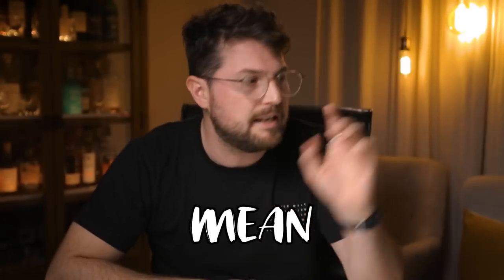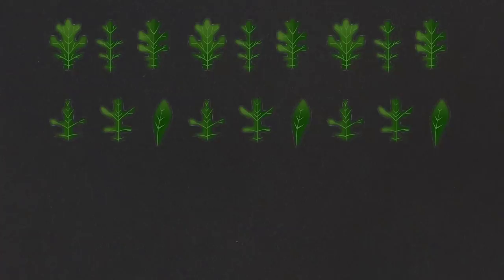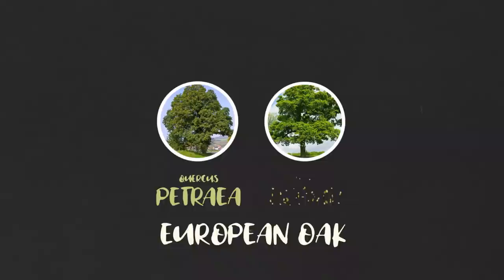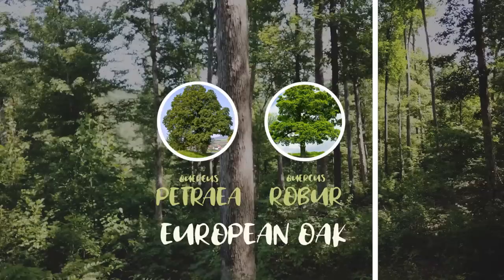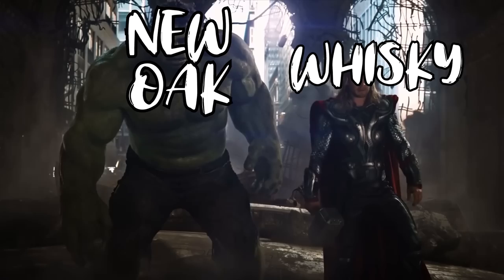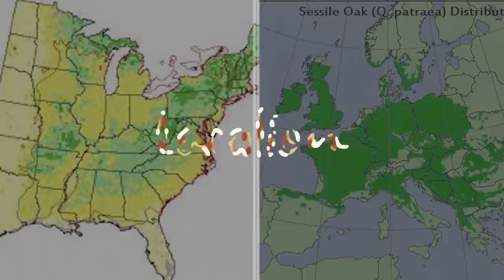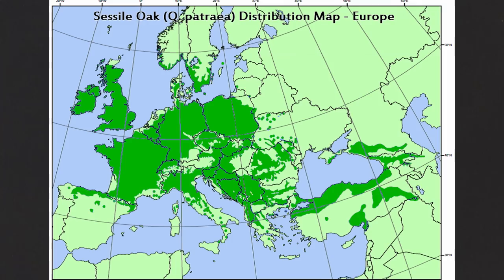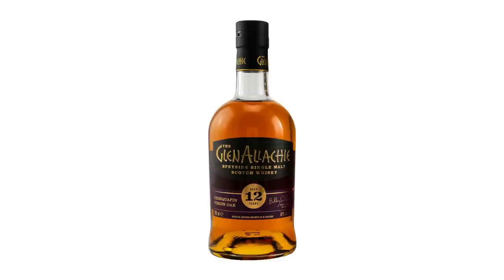Whisky Fans SHOULD know about Oak! | Ultimate Guide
In this video, we explore why oak casks are used with whisky, what is the difference between American oak and European oak and the meaning of french oak and Spanish oak casks. And which is the best oak type for whisky? Is it Quercus Alba or Quercus Robur? This video is the complete 101 guide on the type of oak casks and their wood influence on whisky/whiskey.

0:00 Intro
0:29 Why oak is great for whisky
1:42 Oak Species Explained
2:57 European Oak Explained (Robur & Petraea)
3:38 Flavours European Oak Adds to Whisky
4:06 American Oak Explained (Alba)
4:40 Flavours American Oak Adds to Whiskey
5:04 Why Scotch doesn’t use new (virgin) oak barrels
5:44 Ways oak casks flavour can vary
6:40 Sponsor Segment
7:37 Why the location of Oak trees is so important
8:01 USA Oak Regions Explained
9:29 Chinquapin Oak Explained
9:43 Why scotch makers LOVE American oak
10:32 Europe Oak Regions Explained
11:21 French Oak Explained
12:08 Spanish Oak Explained
12:24 Spanish/Sherry Oak ≠ European Oak!!!
13:28 Japanese Oak Explained

WHISKY:
Whisky glass I use
Whisky glass 4 pack

Whisky caps (important!)
My favorite tumbler
Large Ice Cubes (great for old fashioned cocktails)
My favorite whisky book

Whisky cabinet light strip

GEAR:
My Camera
Lens I use
My Audio Microphone
Audio Recorder
Best vlogging mic